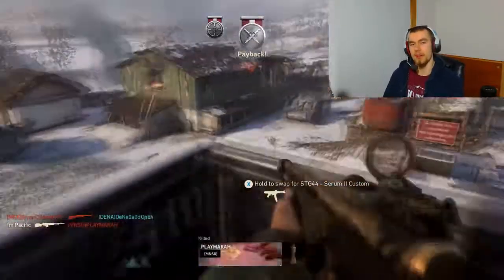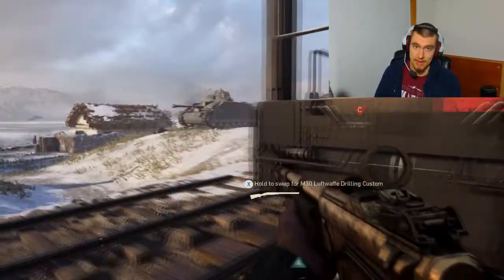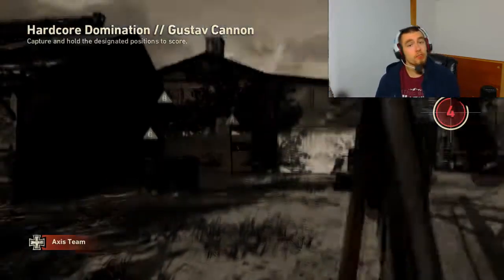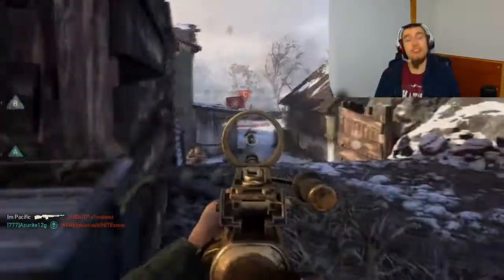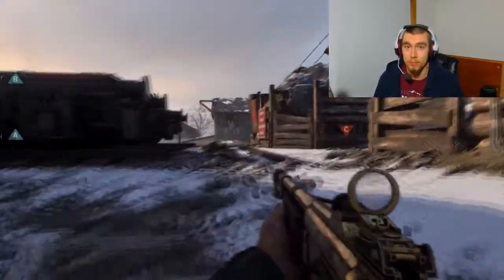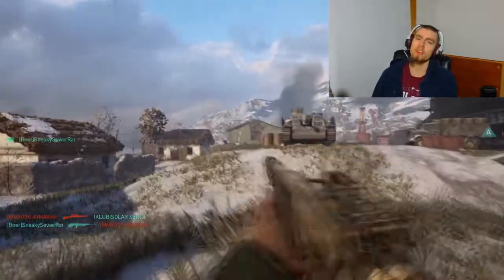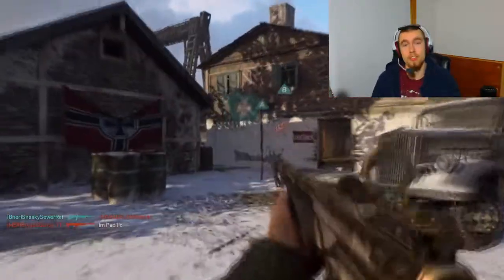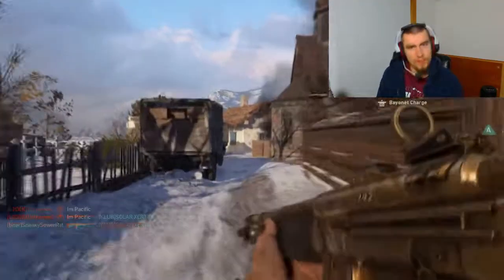How to Use the BAR in CoD WW2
The BAR is the best assault rifle in Call of Duty WW2, but how do you use it?

The BAR has one main use: fight on the front, right in front of the enemy.  This gun is used to clear out players that keep hiding in cover and peeking.  It can also be used as a weapon to control different points on the map.  There are some other uses for the BAR, but that along with my favorite attachments are in the video. :)